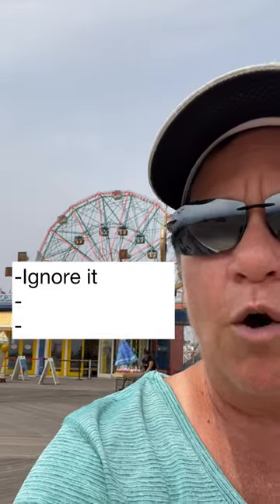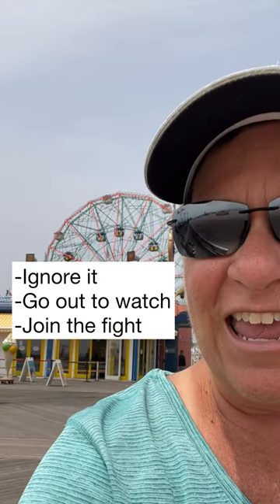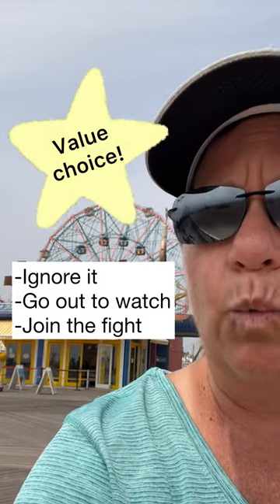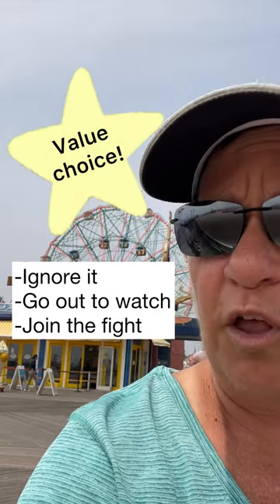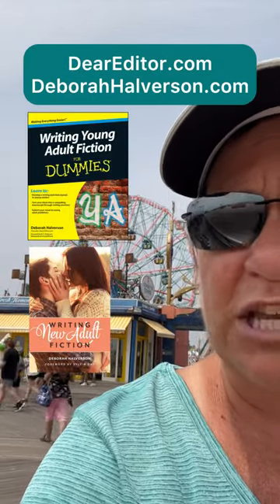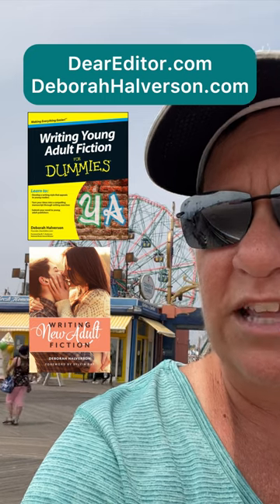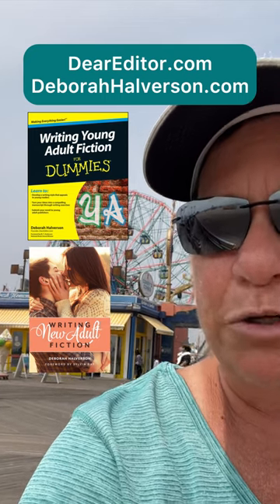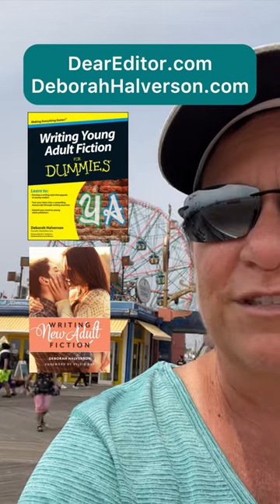Jump-Start a Stalled Plot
TIP to jump-start a stalled plot: Manipulating the setting can be the kick in the pants characters need to move them into the next phase of the plot.

I’m Deborah Halverson, THE EDITOR at the writers' advice site DearEditor.com and the author of the book WRITING YOUNG ADULT FICTION FOR DUMMIES and WRITING NEW ADULT FICTION. I have a special focus on picture books, young adult and middle grade books, and New Adult novels. Got a question? Put it in my video comments or submit it at DearEditor.com. Happy writing!

►My book WRITING YOUNG ADULT FICTION FOR DUMMIES
►My book WRITING NEW ADULT FICTION